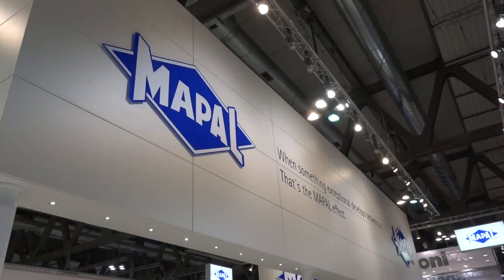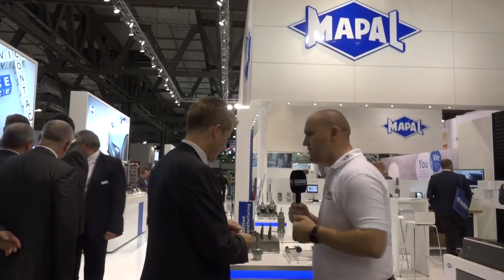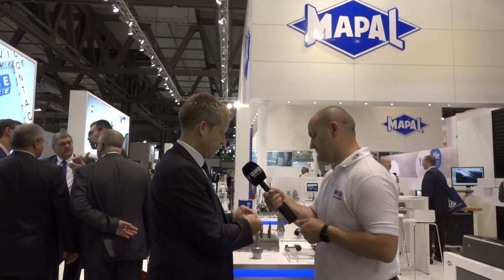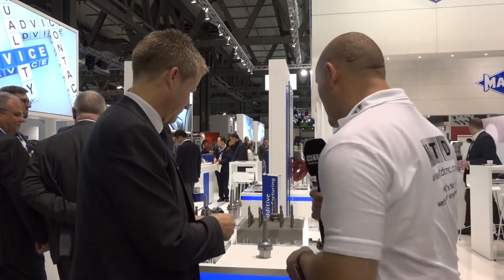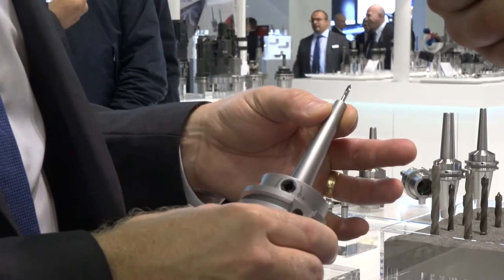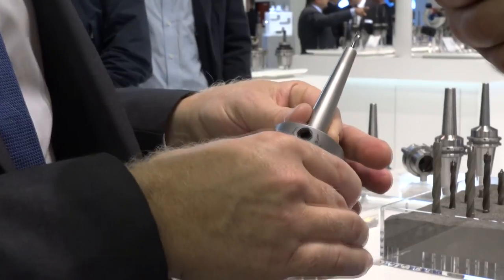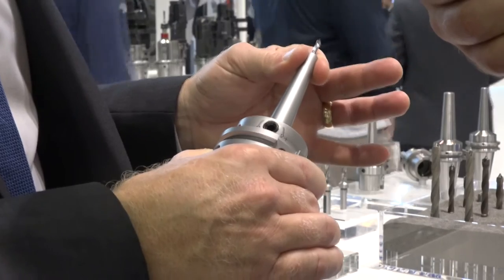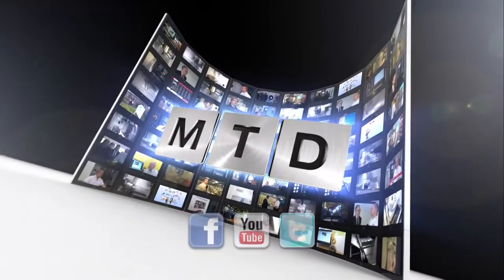Mapal Stand EMO 2015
MAPAL are a well known global tooling supplier, this video shows just what was on show at the recent EMO 2015 show